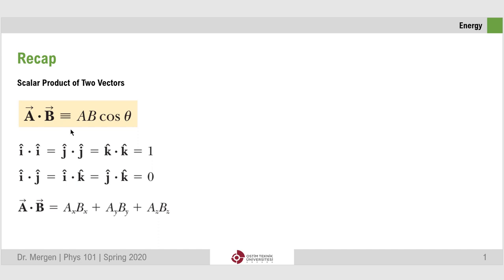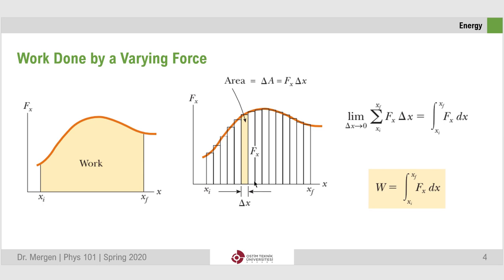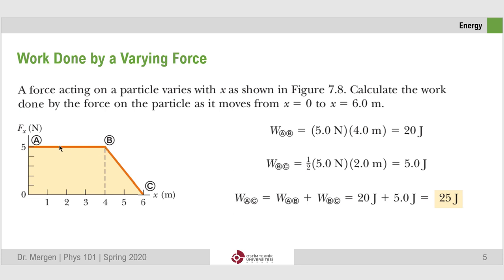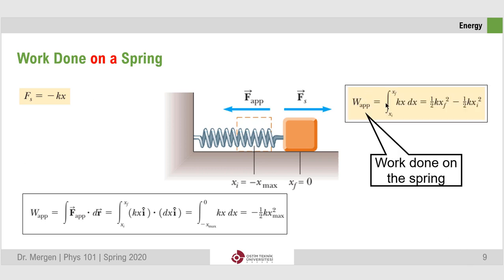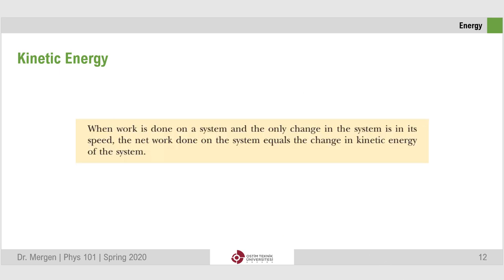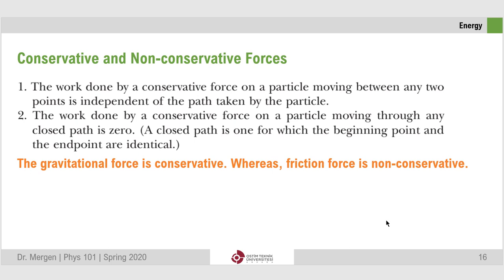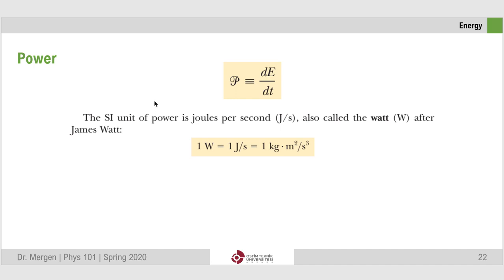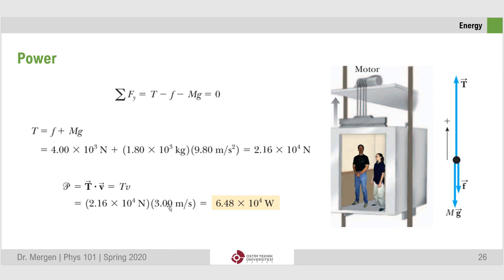Energy, Work, Power